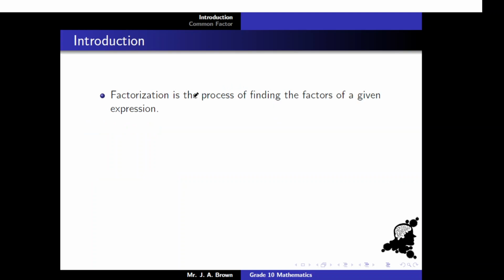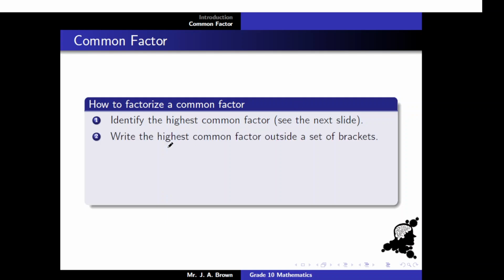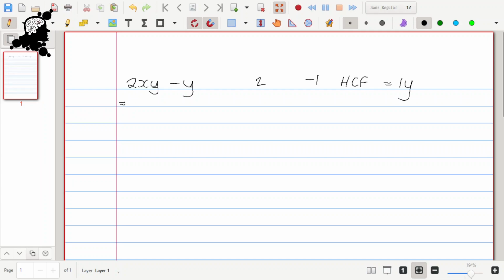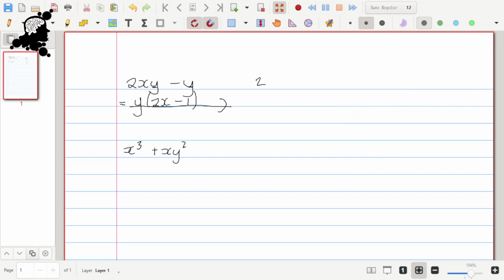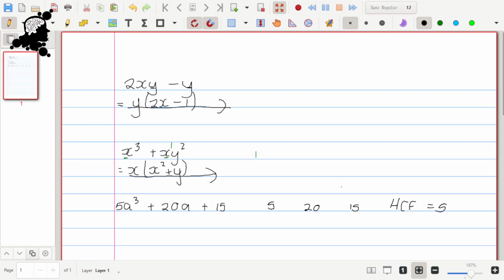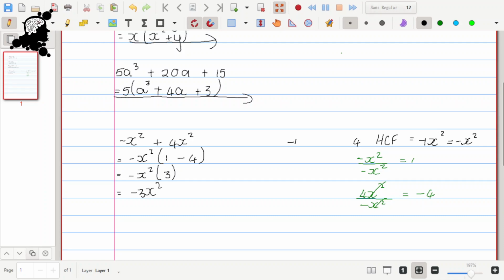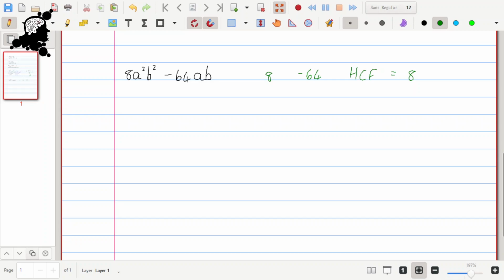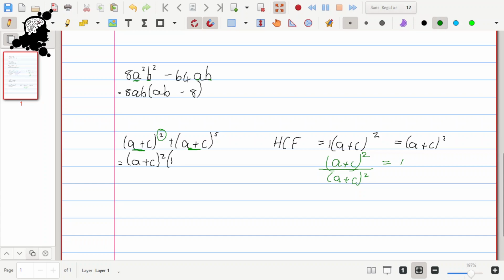Grade 10 Factorisation: Common Factor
In this video, we look at how to factorise expressions with a common factor. We look at how to identify a common factor, how to take out a common factor from an expression and how to write terms after the common factor is taken out.

This is the first lesson in a series of videos covering factorisation. Visit our playlist to find more videos on factorisation

TIMESTAMPS
00:00 - Introduction
00:28 - Factorisation
01:20 - Common Factor